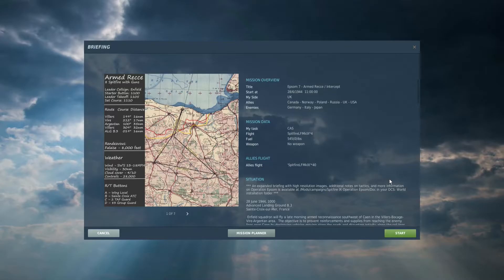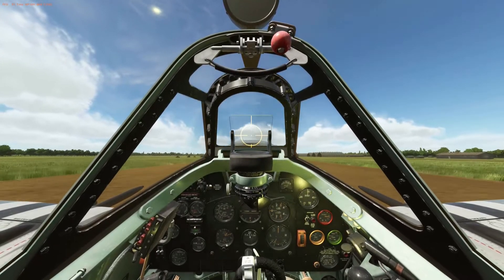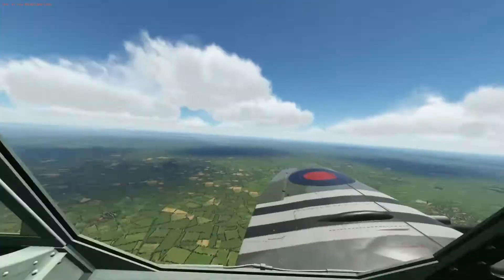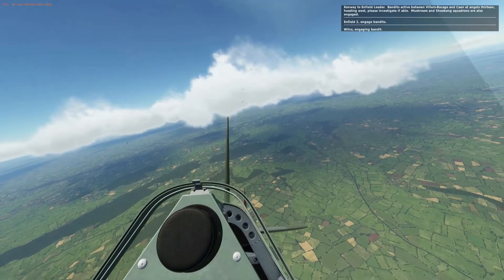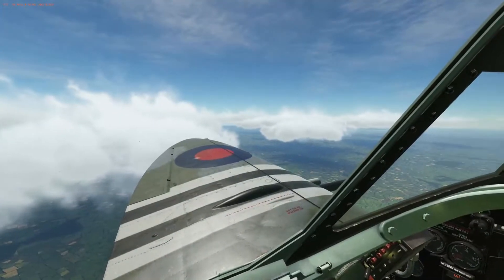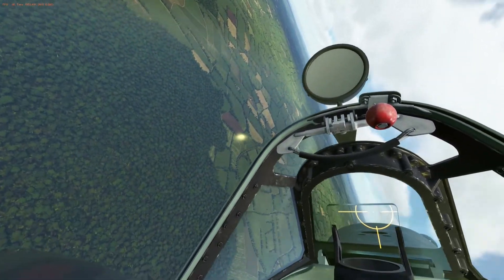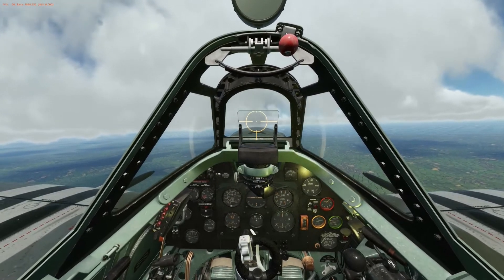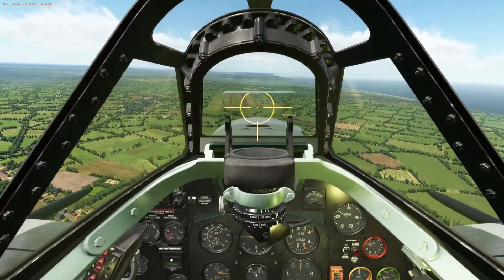DCS Spitfire - EPSOM CAMPAIGN - Mission 7 of 12 (some mic issues)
Mission 7 of the Epsom Campaign. timestamps below. I am aware of the mic issues again in this one. Might have been from a taxed CPU? unsure what the cause was/ is.
5:20 - takeoff
14:50 - turning in to contacts
38:30 - base turn onto final for landing